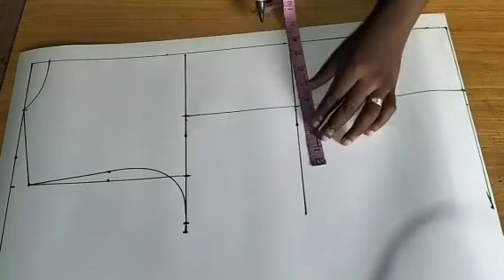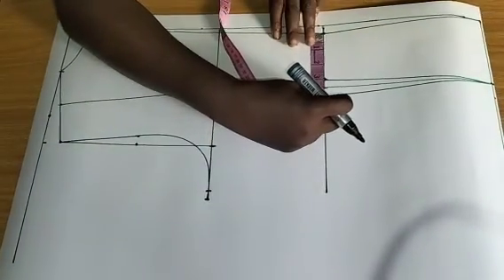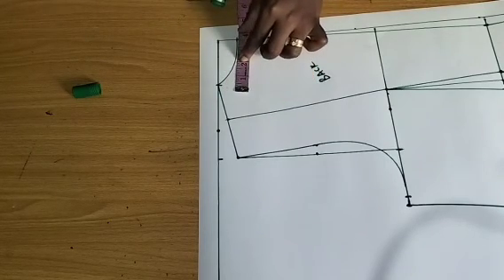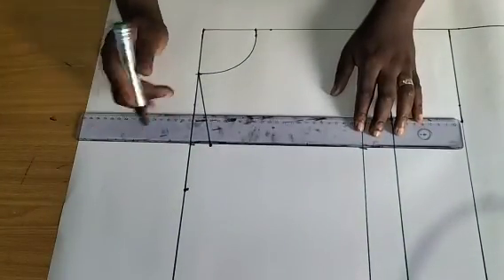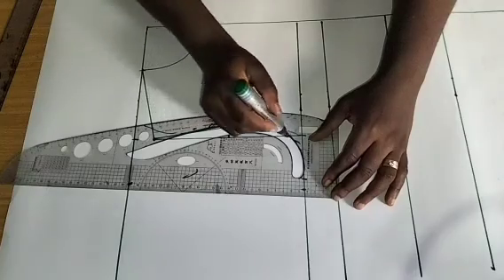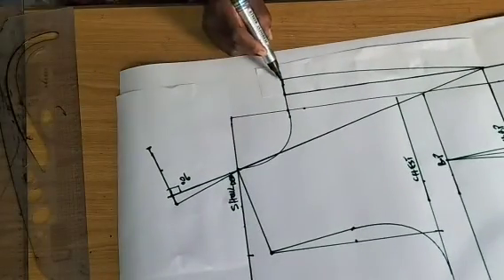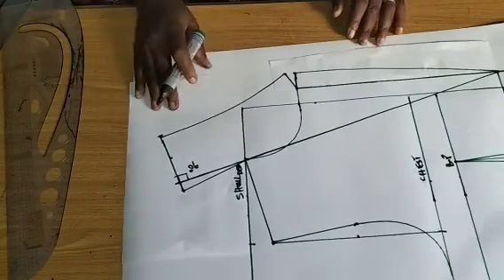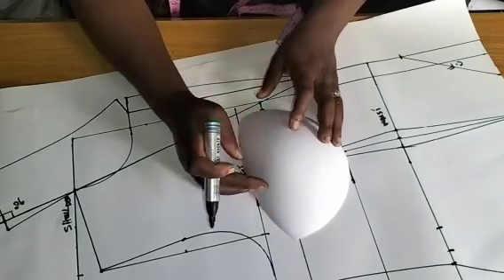How to draft KEY HOLE CORSET JACKET PERFECTLY 👌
How to SEW KEYHOLE CORSET JACKET